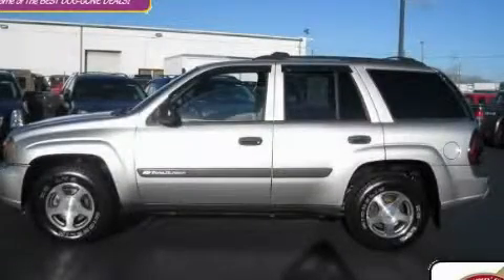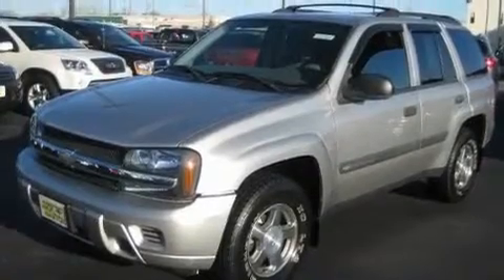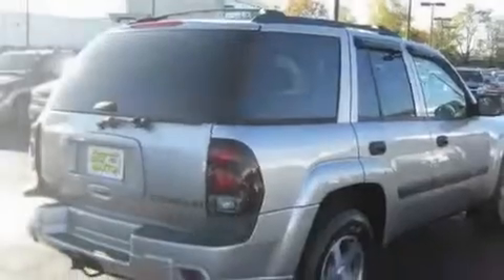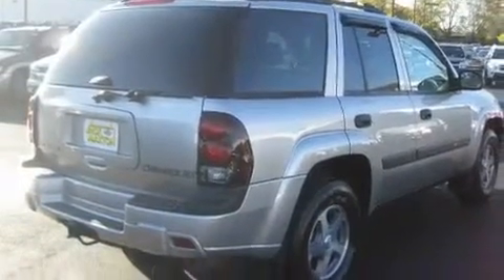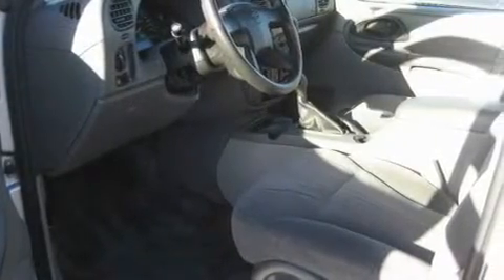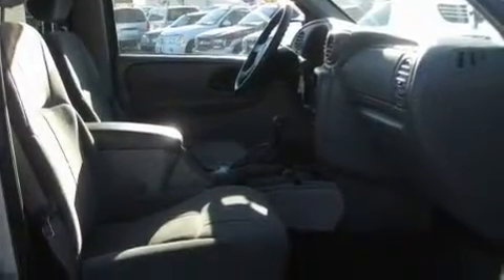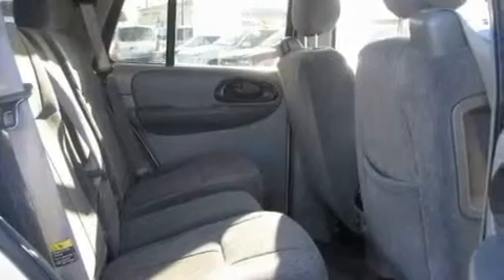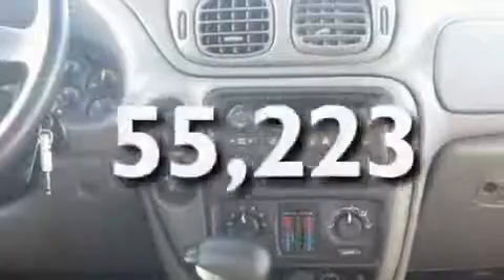2004 Chevrolet TrailBlazer Worthington OH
Year: 2004
 Make: Chevrolet
 Model: TrailBlazer
 Engine: 4.2L 6-Cylinder
 Trans.: automatic
 Exterior: Silverstone Metallic
 Miles: 55,223
 Interior: Medium Pewter

 Pre-Owned 2004 Chevrolet TrailBlazer Worthington OH